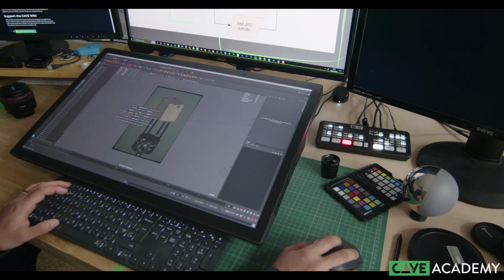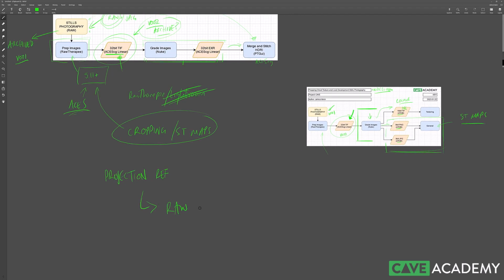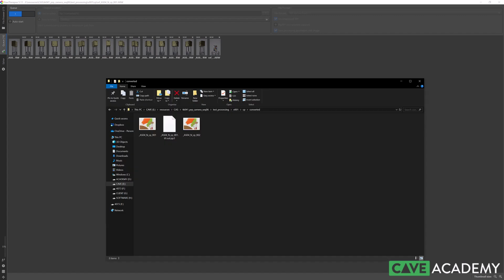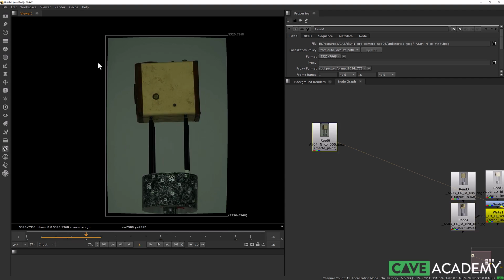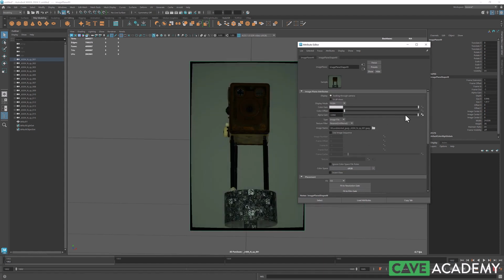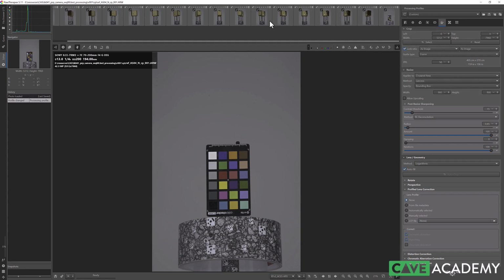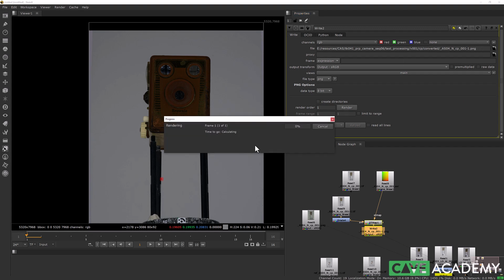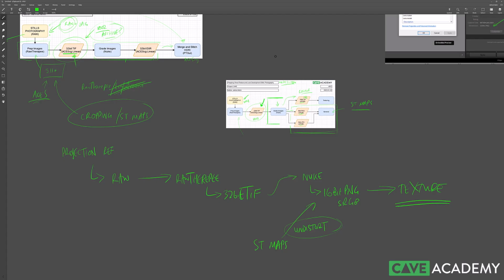Prepping Onset Stills Photography - 04 Dealing with Distortion for Camera Alignment and Projection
If you do not handle distortion correctly, your reference images may not match your cameras and scan data. It will be an issue when projecting reference images via lined-up cameras in your texturing applications. And it will also make it tricky to review models, textures, etc. consistently.